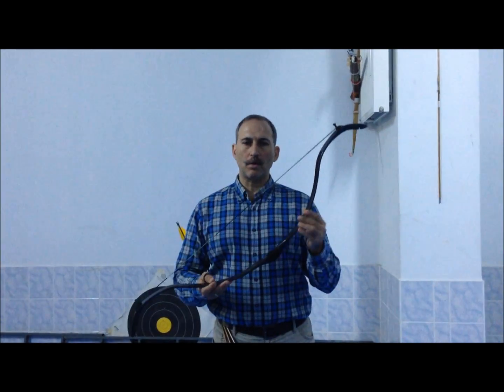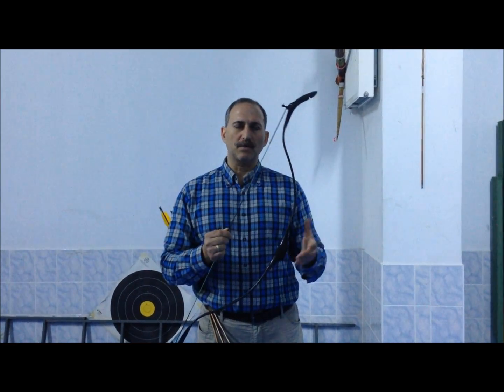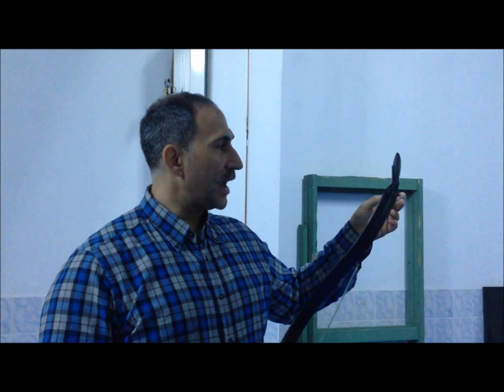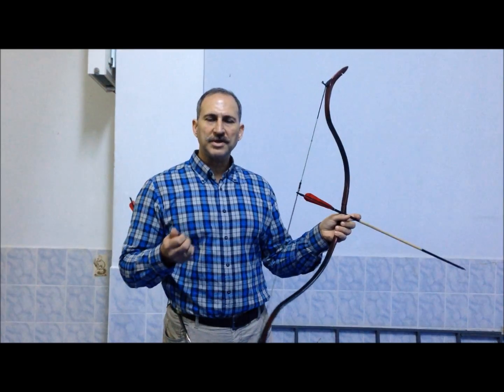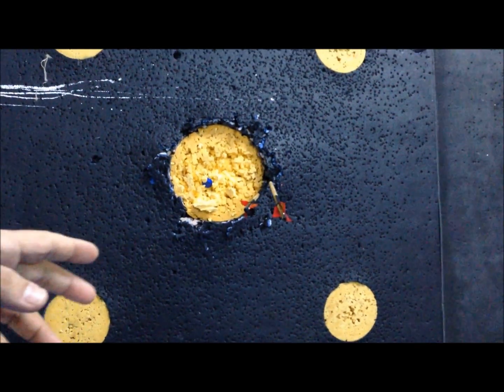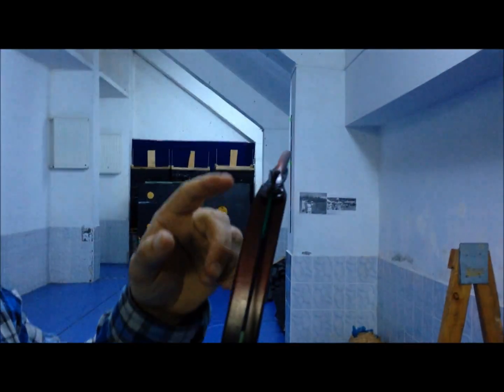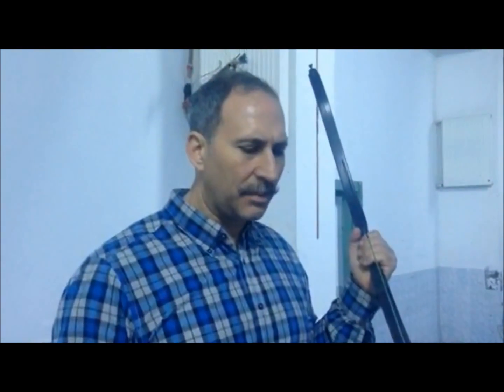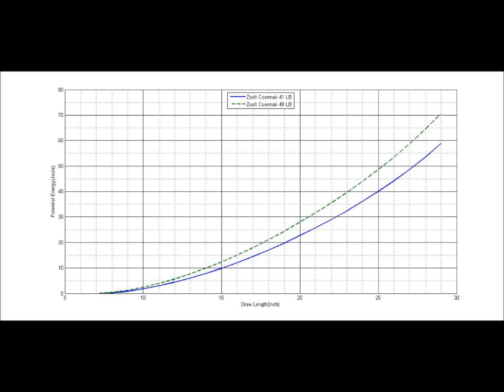A Turkish Bow by Zsolt Csermak-Review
AçıklamaAll-resin bows are not famous with their high efficiencies but there are quite good traditional bow replicas made by using this technique. A Hungarian bowyer Zsolt Csermak is making all-resin trad bows and we had tested a Crimean Tatar prototype before. This video is  about the testing and results of his new Ottoman-Turkish bow replica of which we recently had a 41- and a 49 pounder versions. Please find here the f-d curves, energy storage, chrono measurements and subjective, qualitative analysis of this brand-new bow.